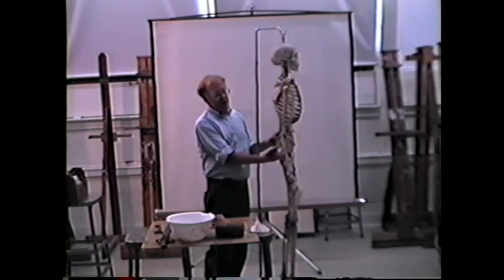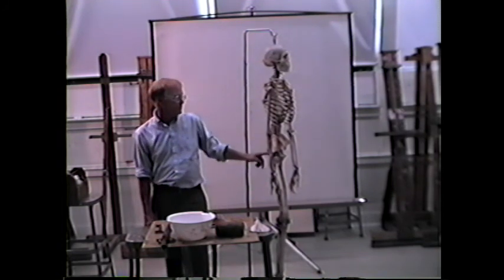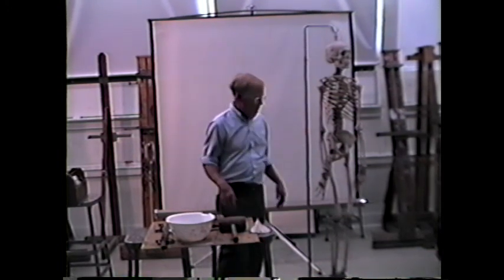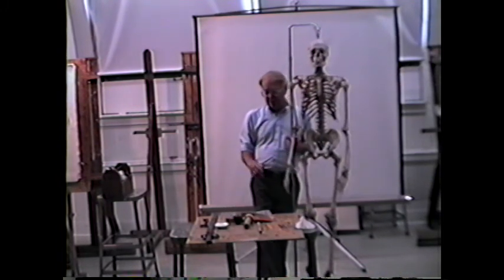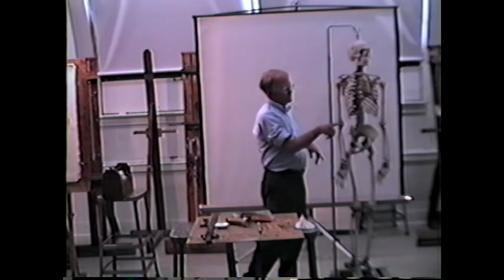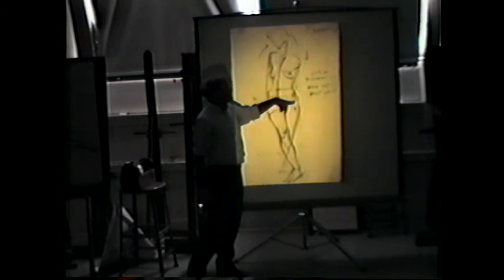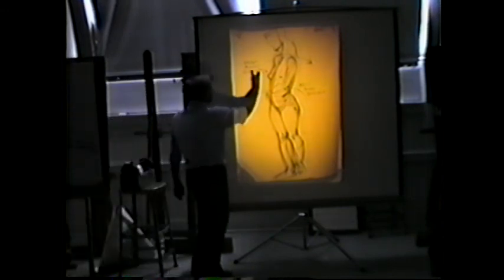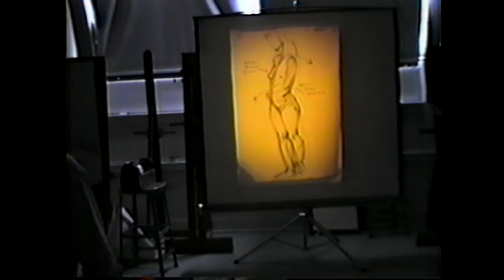Deane G. Keller: Nomenclature 2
Anatomy I Lecture filmed in 1996.